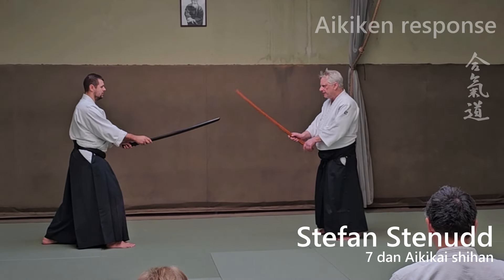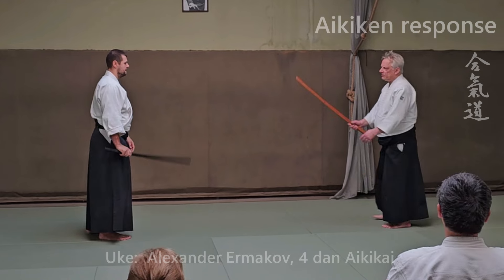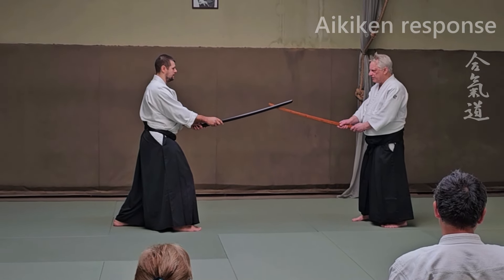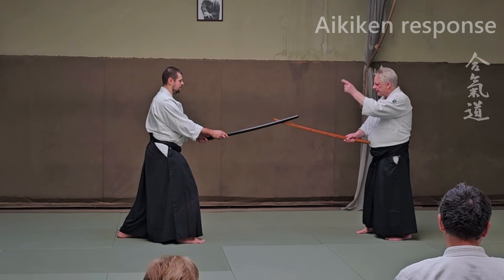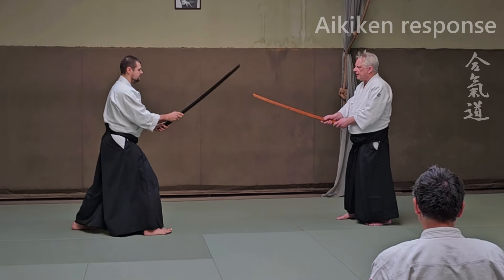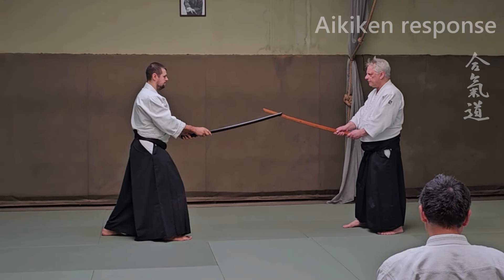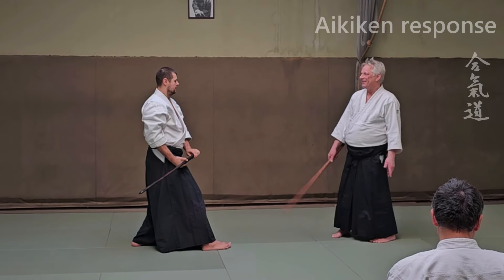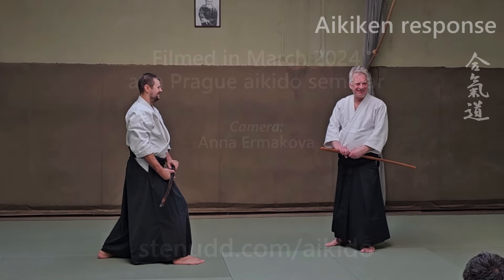Aikiken response: interrupting a sword attack, by Stefan Stenudd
AIKIKEN is the name for sword exercises in aikido. Here is a short but essential exercise, using an adaptive kamae (guard) to interrupt a sword attack. The move causes the attacker to react as a reflex to the change of the situation, for their own protection.

Notice that there is also a small taisabaki evasive move, to avoid the line of attack. It needs to be small or the attacker will have time to perceive it and adapt. Of course, it also needs to be quick.

Timing is essential. If the response is too early, before the attacker is fully committed to the strike, it can easily be countered. If it’s too late, it can’t halt the attack.

Here the attack is yokomen uchi, but the response can be quite the same regardless of the attack technique.

This was filmed at an aikido seminar I held in Prague, Czech Republic, in February 2024. Uke was Alexander Ermakov, 4 dan Aikikai, from Tanden Dojo in Salzburg, Austria:

I have several aikiken videos on my YouTube channel. For exemple, here is one with the ten exercises of aikibatto: